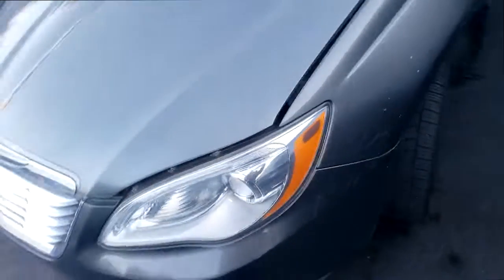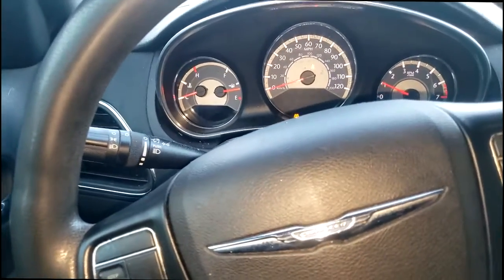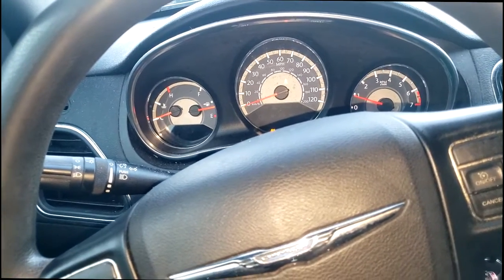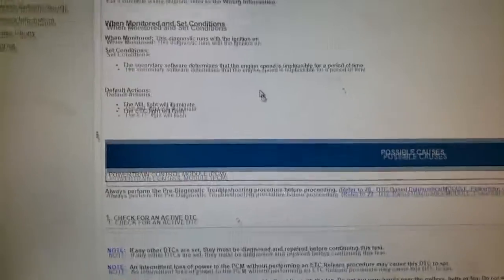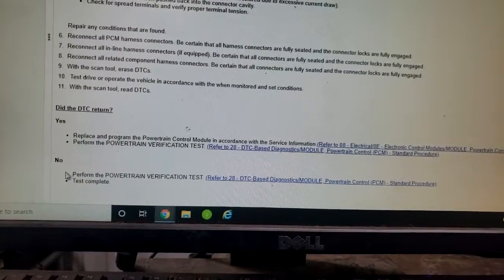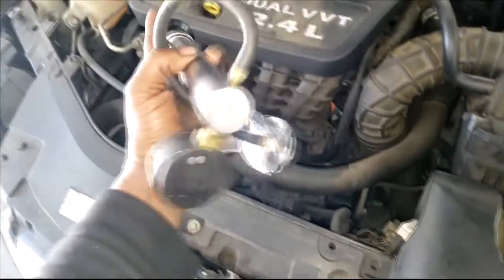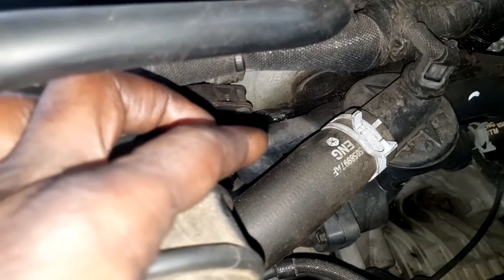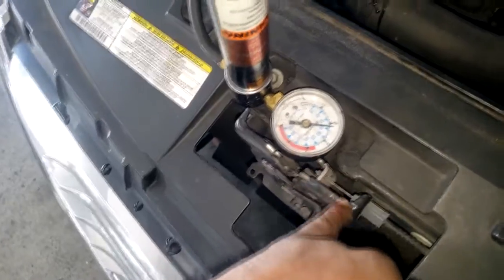How to fix your overheating running hot car fast. Do this. Check engine light on P061C P0335 P0229.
Simply donate and a message will come to my phone and I can get in contact with you ASAP, thanks. Or simply leave your comment or question in the comment section, thanks.
Thanks for viewing an Online Mechanic Tips video with JT the Car Guy. This also sends a direct message to my cell phone alerting me of assistant needed quickly, which means I can get back to you quickly. Thanks in advance.